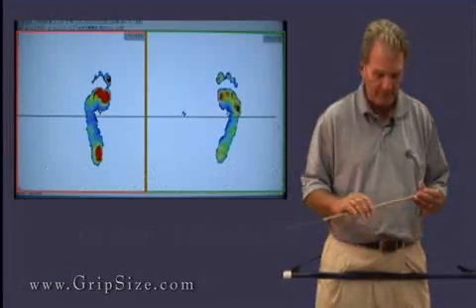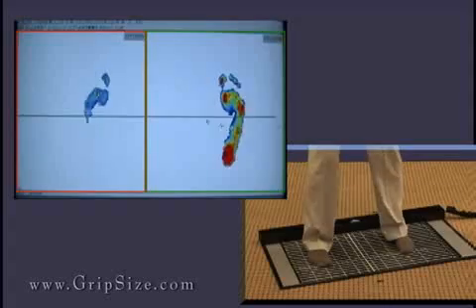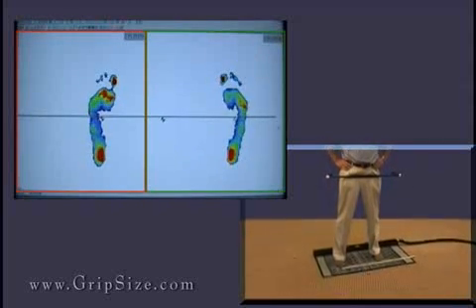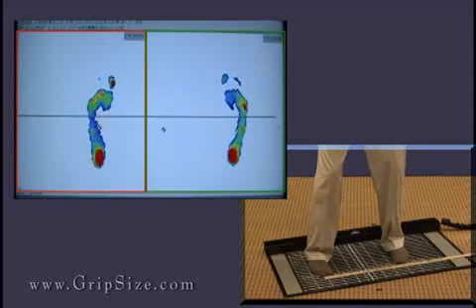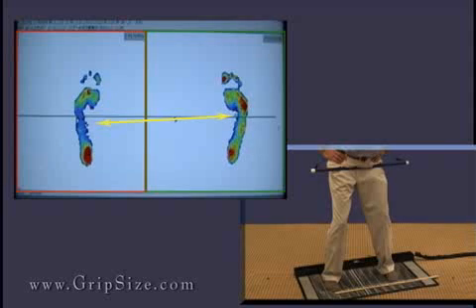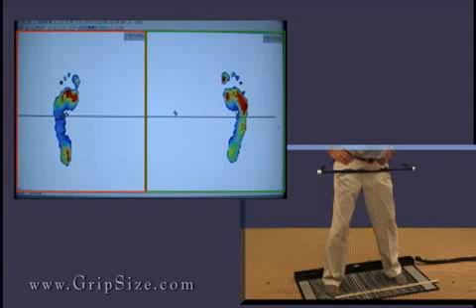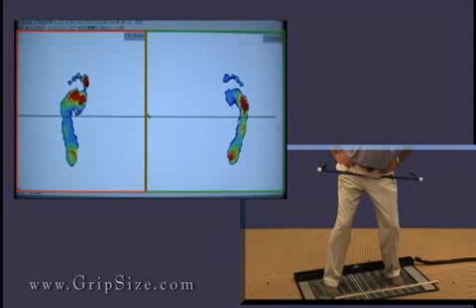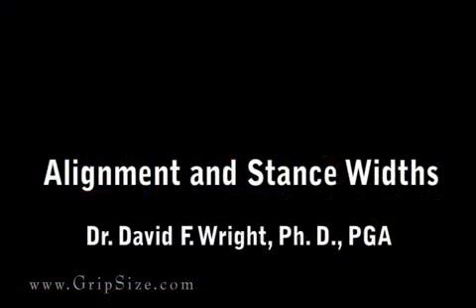Stance Width and Balance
Dr. Wright demonstrates changes in  Center of Force in each foot as related to Line of Force and Balance.  His research shows that the path the club will track 100% of the time is the line connecting the Center of Force in the left and right foot.